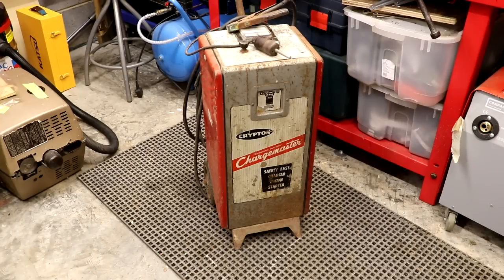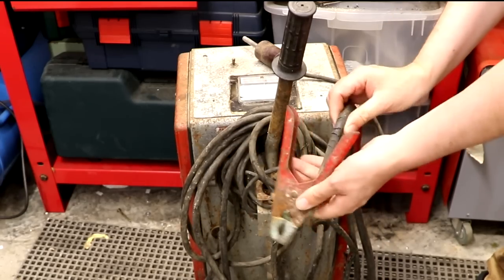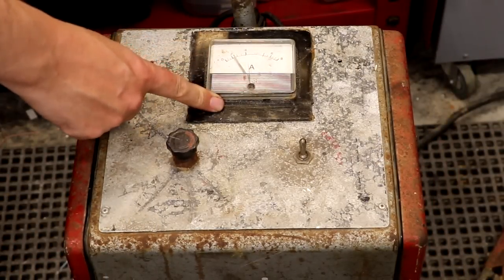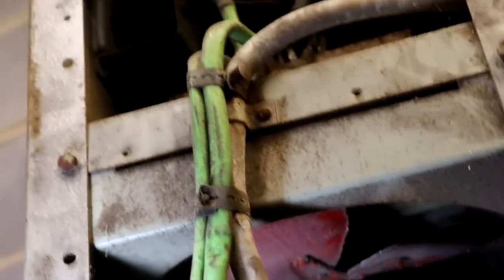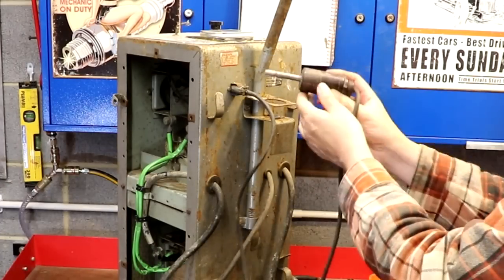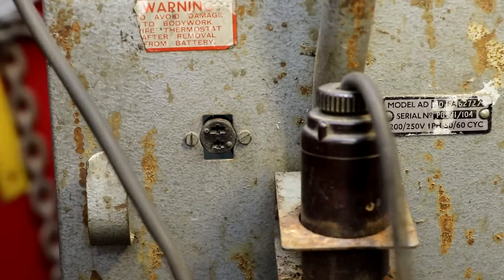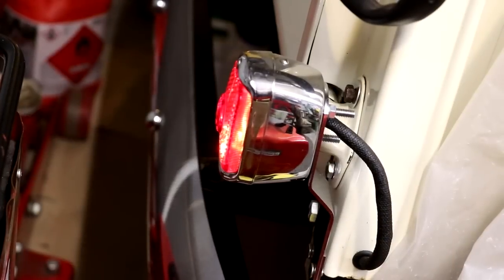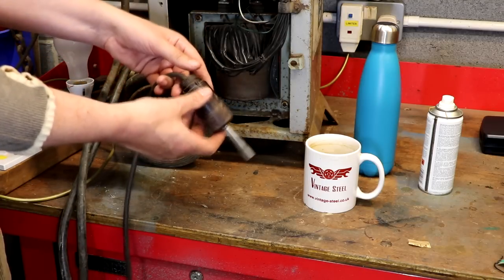CRYPTON BATTERY CHARGER RESURRECTION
1890 - Established under the name of Newton’s to manufacture electric motors and generators.

 1920's - Expanded into the development of testing equipment for the motor industry. It was then sold to Lancashire Dynamo and Crypto, who wanted to expand their garage equipment interests. The company was renamed Crypton.

1936 - Produced one of the world's first engine testers. From this early involvement, Crypton grew to play a prominent role in shaping the history of engine diagnostic equipment, soon establishing itself as a household name and the Crypton brand becoming synonymous with the testing of engines.

1950's - Pioneered the concept of ‘area testing’ and the use of oscilloscopes.

1960's - Expanded to 300 employees and became manufacturers of automotible, engines, battery and electrical testing and servicing equipment and researched into computer controlled equipment.

1980's - Introduced a unique microprocessor controlled automatic tester and launched handheld ECM testers for the general market.

1990 - Innovative development of PC based testing with serially connected measurement modules and pioneered the concept of information workstations.

1991 - Crypton expanded with the acquisition of three other well-known names in the industry (Gunson, Dieseltune and Wheelforce), creating one of the largest independently owned automotive equipment manufactuers in Europe.

2012 - Crypton was bought and became a brand of Continental, the leading international automotive supplier and tyre specialist to expand their aftermarket offering.